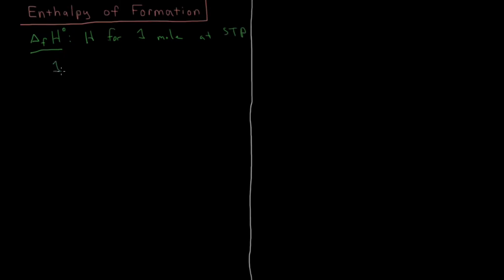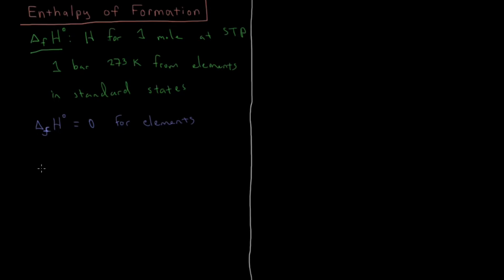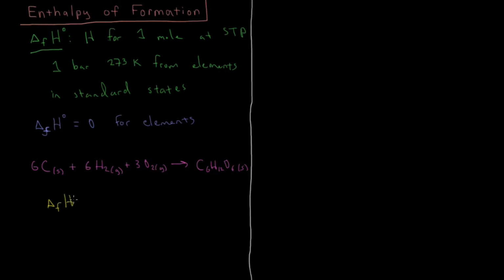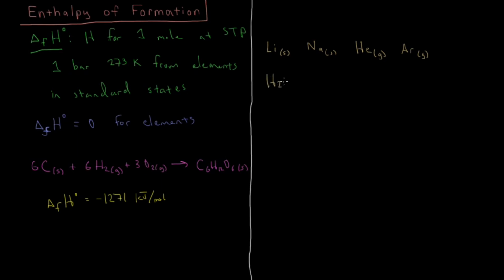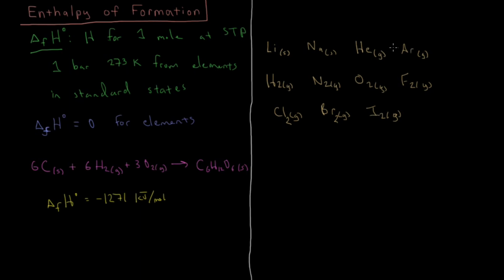Chemical Thermodynamics 3.16 - Formation Enthalpy (Old Version)